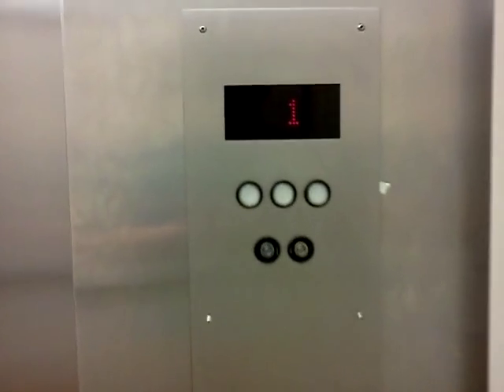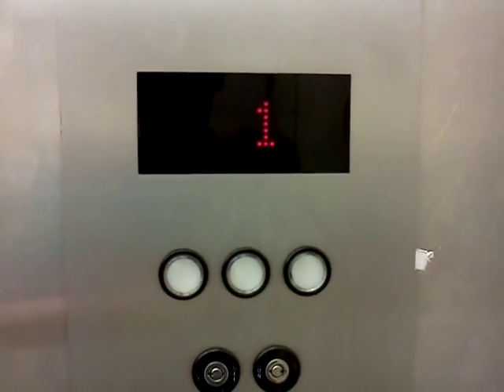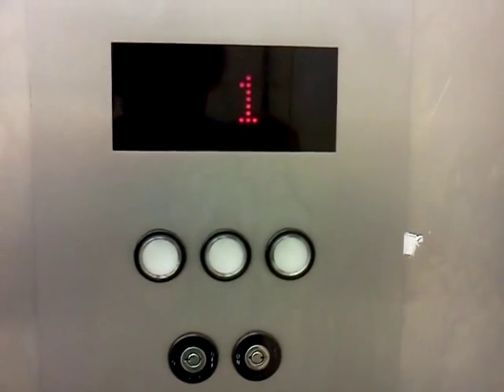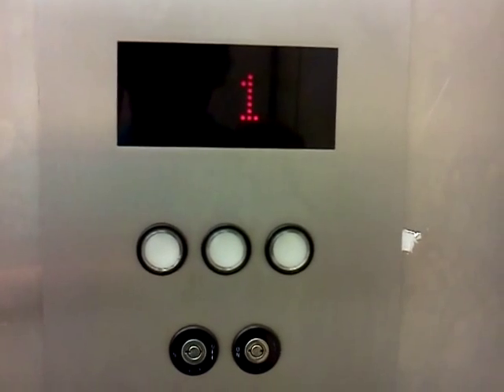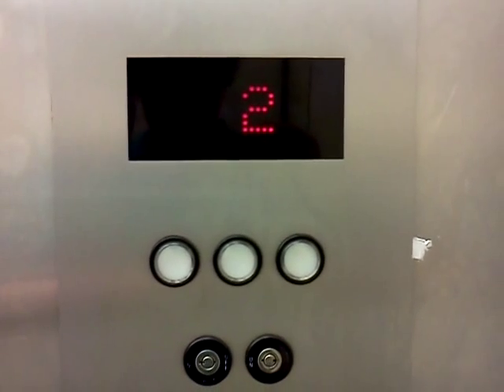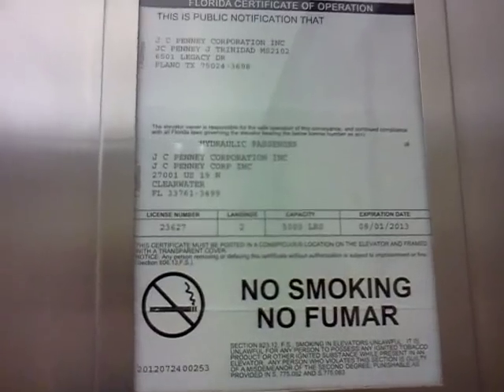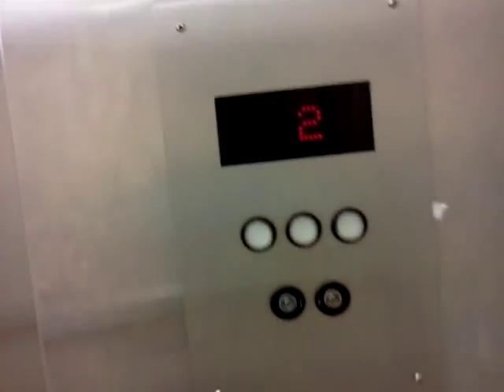Montgomery Hydraulic Elevator at JCPenney, Westfield Countryside, Clearwater, FL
Tech Specs:
Capacity-5000 lbs
Number of Cars in Bank-1
Fixtures-Buttons-Innovation Universal
Fixtures-Floor Indicator-Innovation "Acme" Indicator
Fixtures-Lanterns-Standard Innovation (Stays on During Trip)
Travel Distance-2 Stories/2Landings
Door Type-Wide Center Opening
Door Safety-Sensor
Interlock-Montgomery
Installed-1976